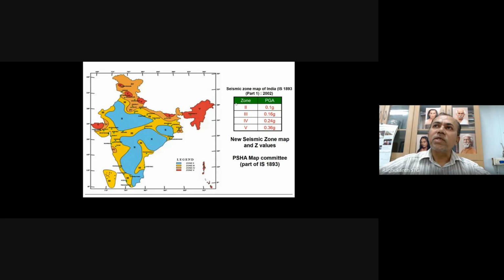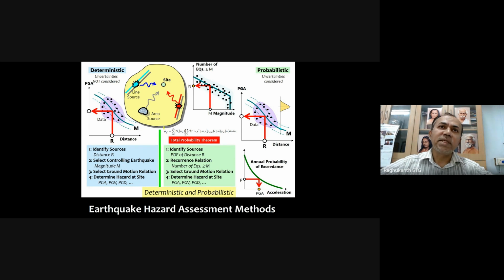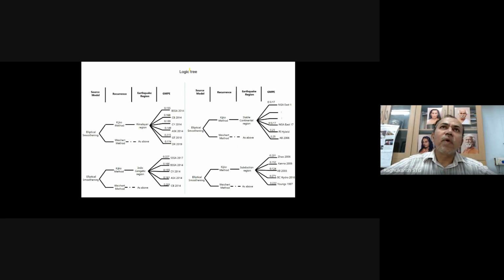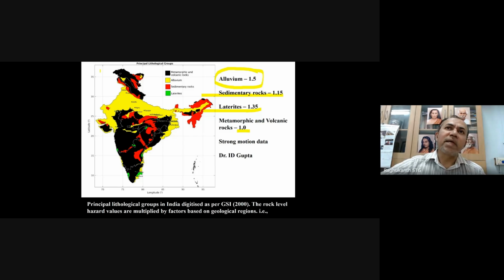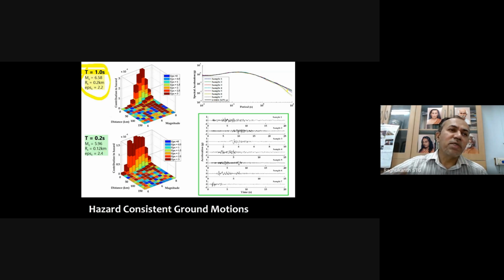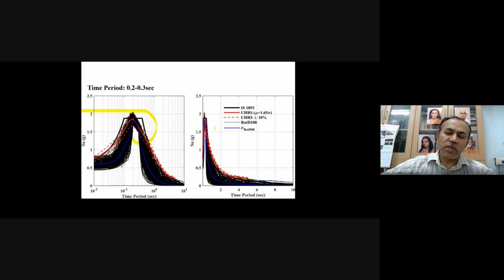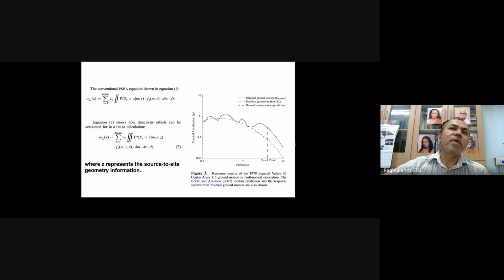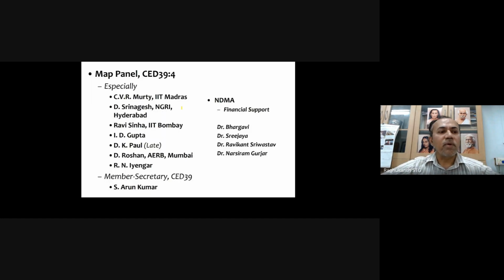New Seismic Zone Map (IS 1893 : 2025)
Methodology behing new seismic zone map in IS 1893. Lecture given in RGM engg college, Nandyal